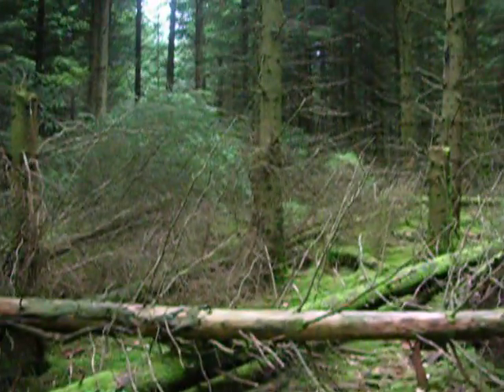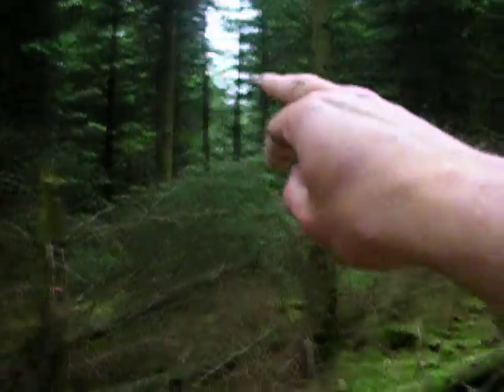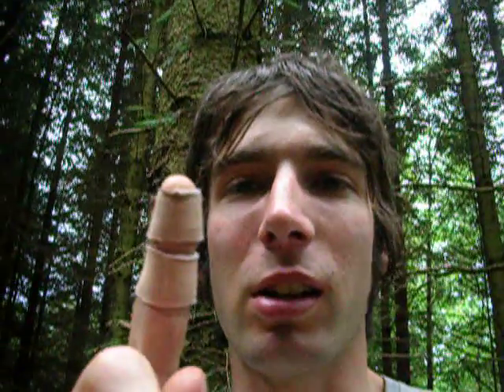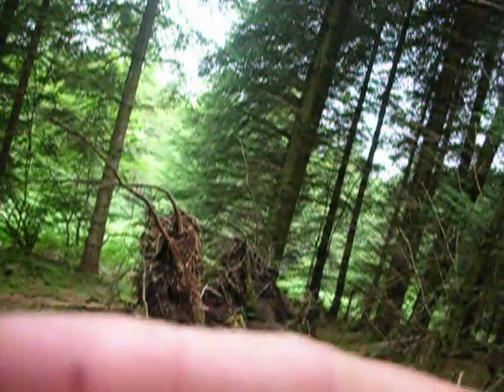Clean Cut - Balsam Fir, Bush Medicine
Both varieties of the species are very popular as Christmas trees, particularly in the northeastern United states. The tree itself is a popular Christmas tree. The resin is used to produce Canada balsam, and was traditionally used as a cold remedy and as a glue for glasses, optical instrument components, and for preparing permanent mounts of microscope specimens. The wood is used for paper manufacture. Balsam fir oil is an EPA approved non-toxic rodent repellent. - Wikipedia the useless Encyclopaedia